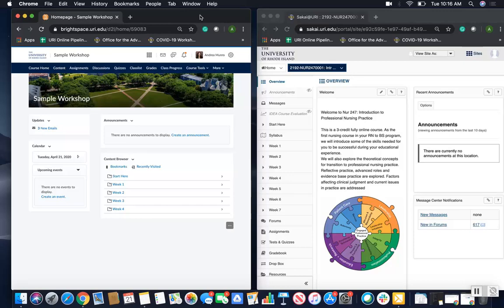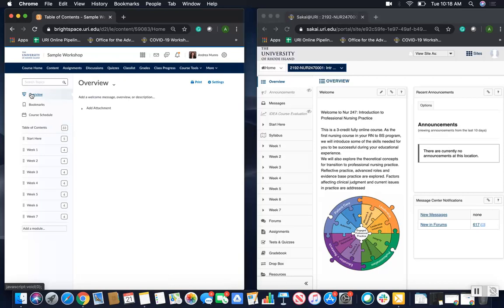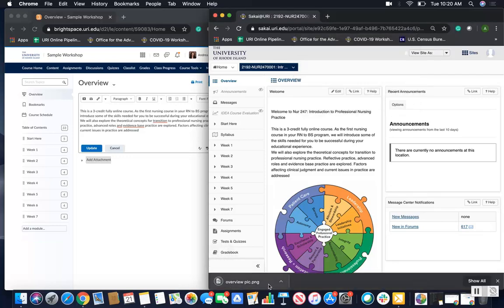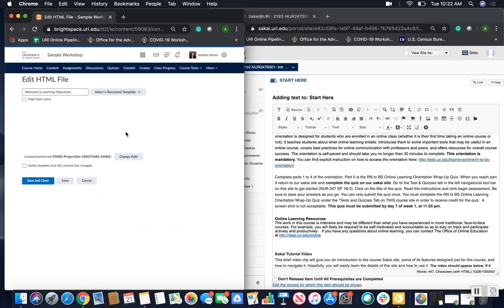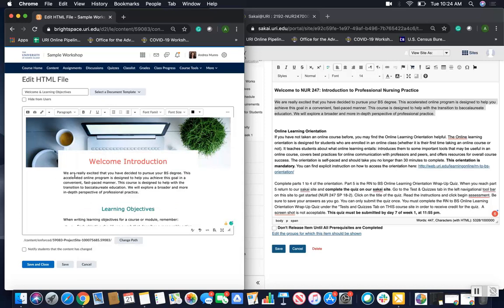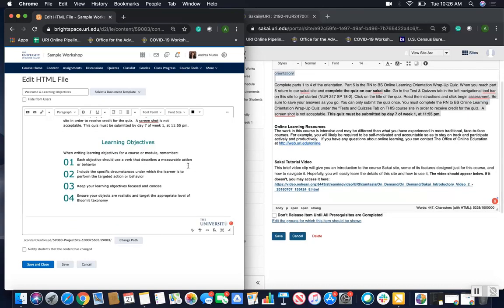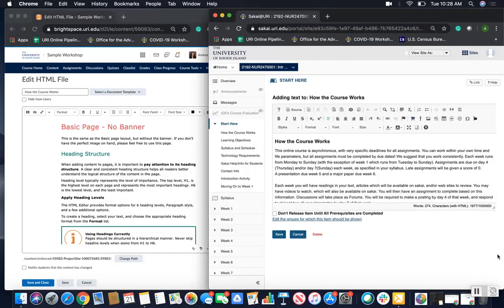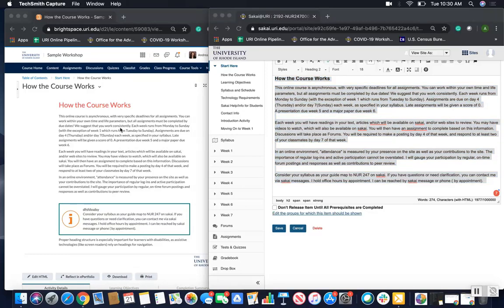Copy & Paste Lesson Content from Sakai into Brightspace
While the Brightspace Migration Tool does work well to import Sakai Forums, Assignments and Quizzes/Tests, it does not seamlessly migrate  Sakai Lessons into your Brightspace Course.  Instead, we recommend you manually copy and paste your Sakai Lesson content into your Brightspace Content tab.  This video will show you how.